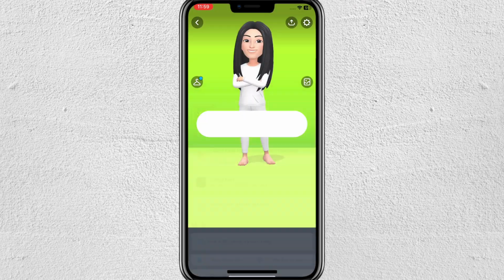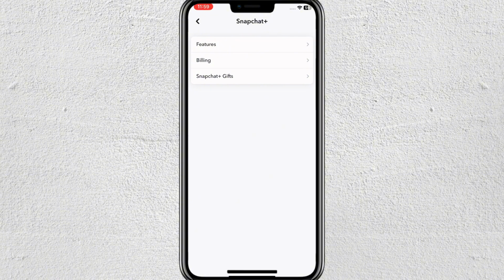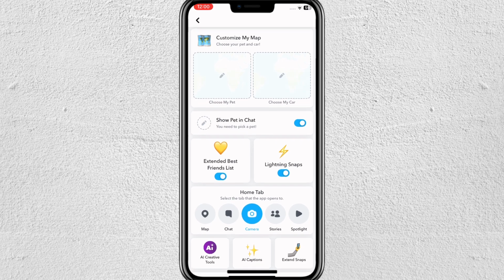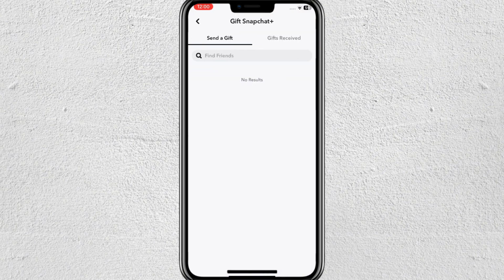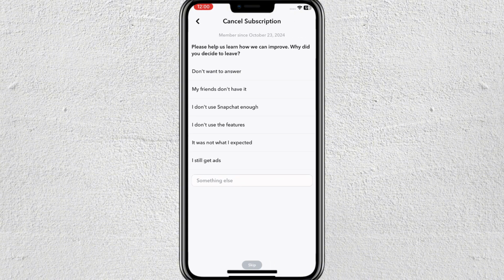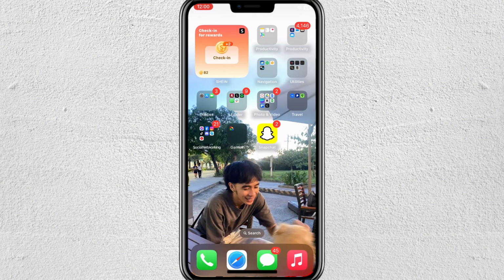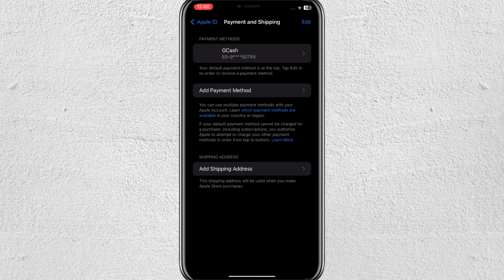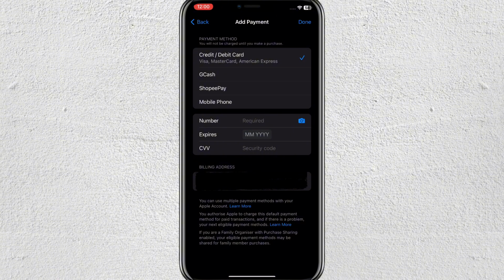How to Buy Snapchat Plus with Apple Pay (Step By Step)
Learn how to buy Snapchat Plus using Apple Pay. In this video, I'll guide you through the step-by-step process to purchase Snapchat Plus using Apple Pay on your iPhone.

Timestamp:

00:00 Intro
00:09 Buy Snapchat Plus with Apple Pay